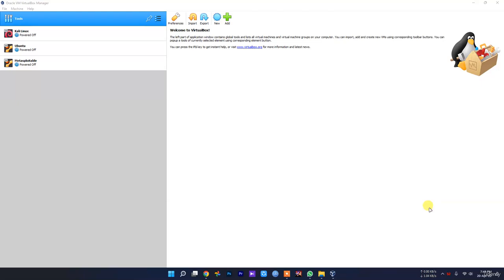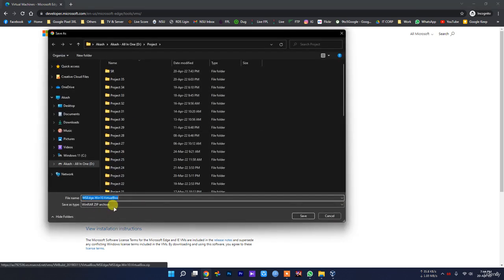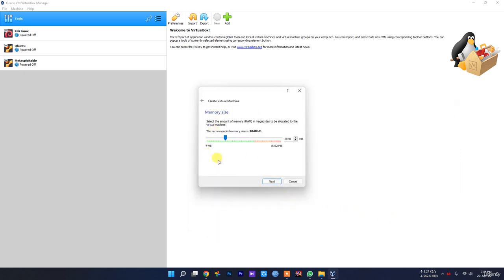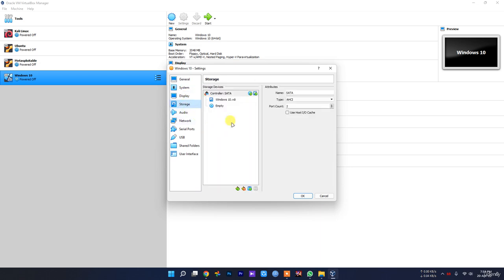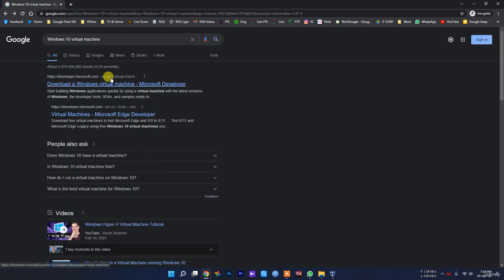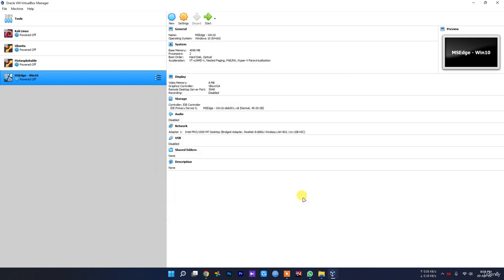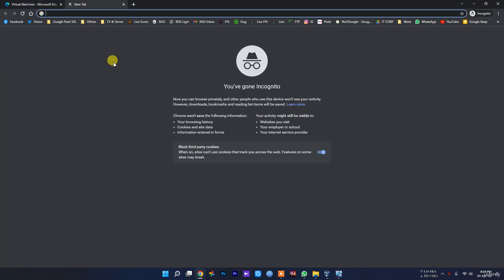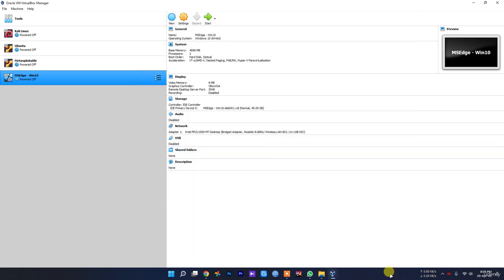12 Download & Install Windows 10, Windows 7 & Windows XP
In this video you will  learn about how to install windows 10, windows 7 & windows XP.